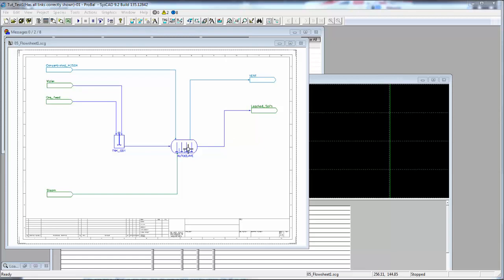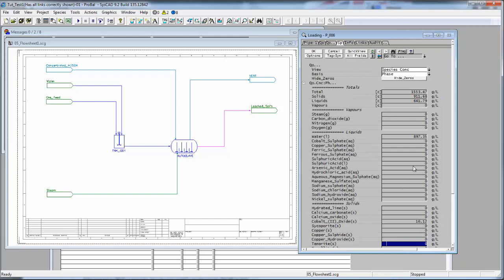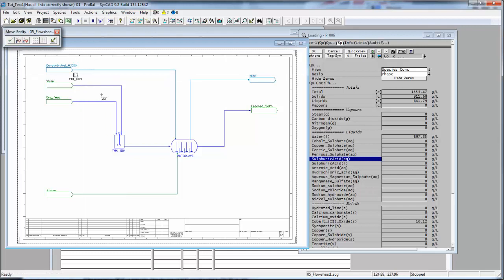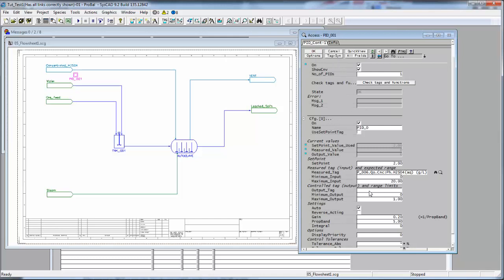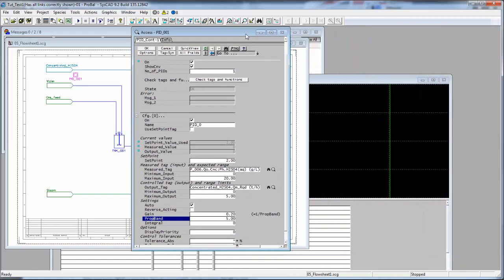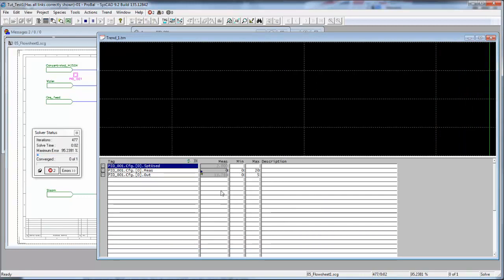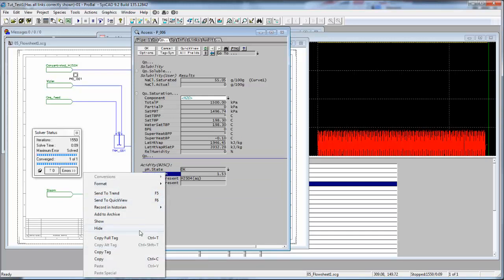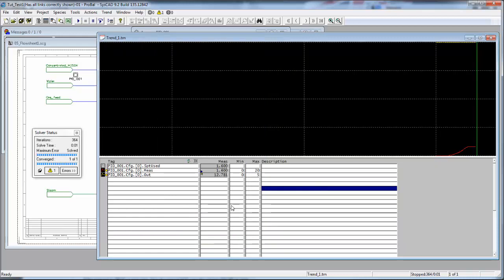Tutorial Help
Help file for Rich Rath